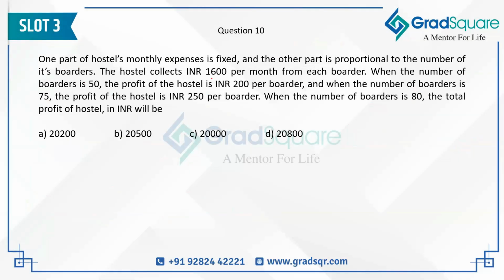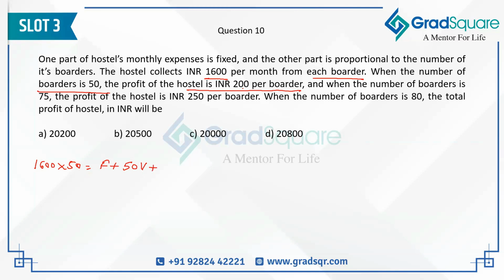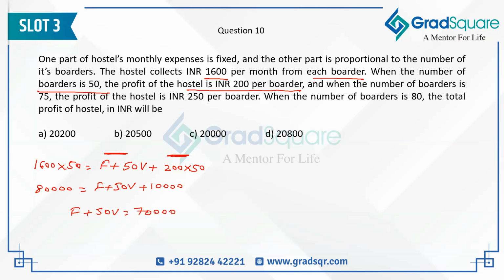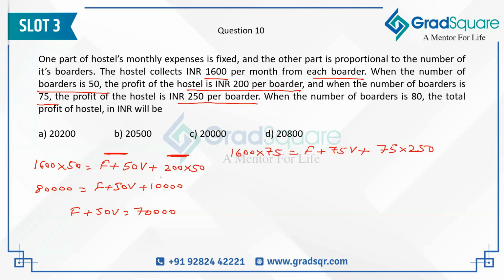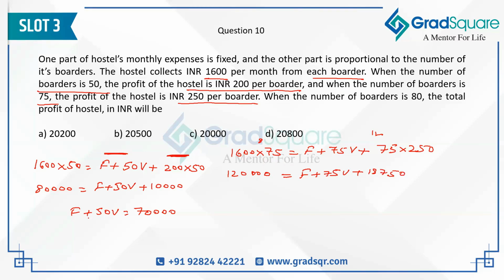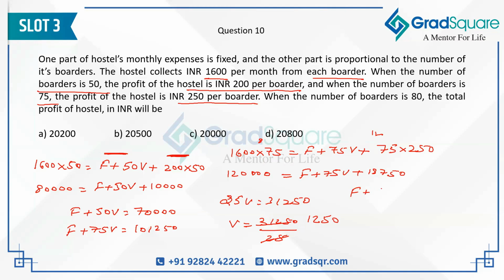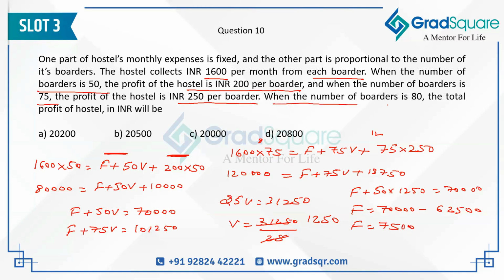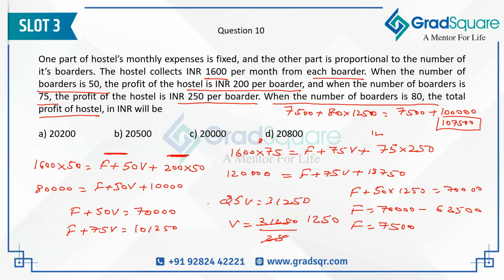CAT 2021 - Slot 3 - QA 10 - Arithmetic (Proportions) by GradSquare Mentor Mr. Kushal Bohra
One part of hostel's monthly expenses is fixed, and the other part is proportional to the number of it's boarders. The hostel collects INR 1600 per month from each boarder. When the number of boarders is 50, the profit of the hostel is INR 200 per boarder, and when the number of boarders is 75, the profit of the hostel is INR 250 per boarder. When the number of boarders is 80, the total profit of hostel, in INR will be

Join us for an insightful analysis of CAT 2021's Quantitative Aptitude Slot 3, as GradSquare Mentor, dissects Question 10 on Arithmetic (Proportions)